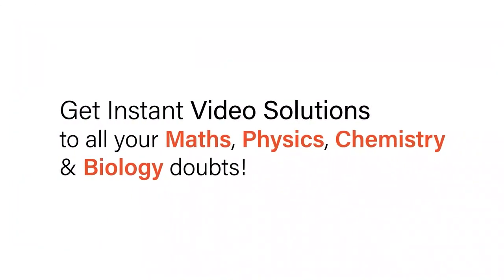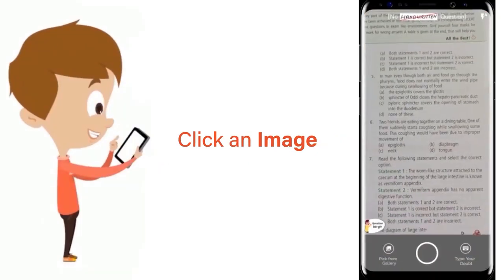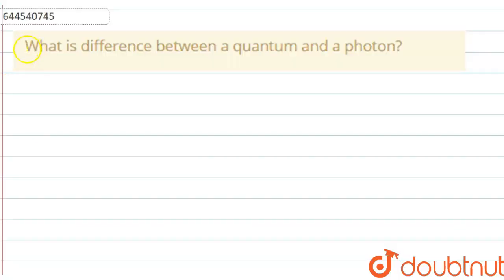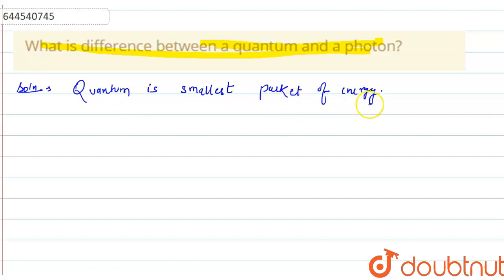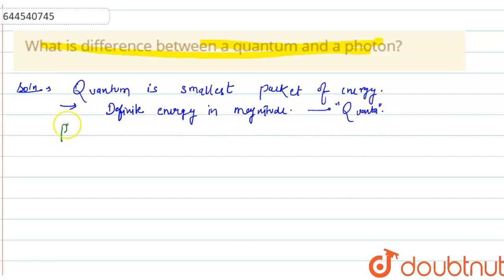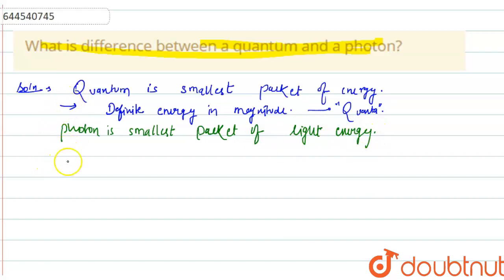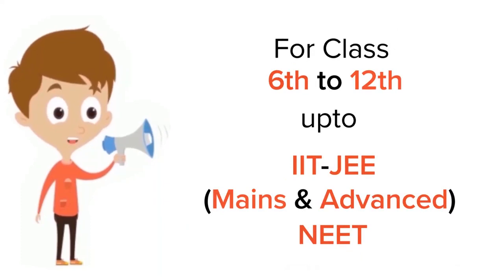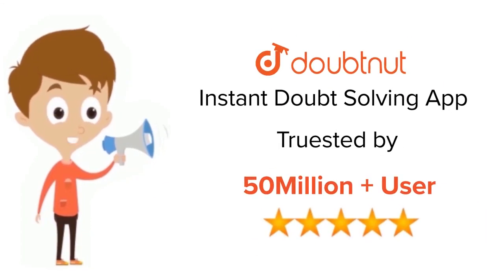What is difference between a quantum and a photon? | 12 | NUCLEAR CHEMISTRY | RESONA...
What is difference between a quantum and a photon?
Class: 12
Subject: CHEMISTRY
Chapter: NUCLEAR CHEMISTRY
Board:IIT JEE

👉 Have Any Query? Ask Us.